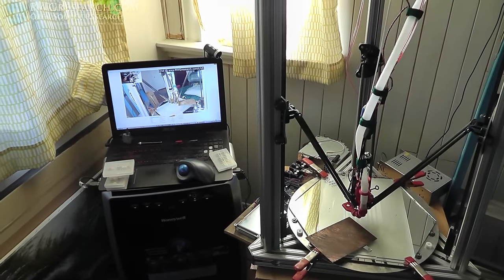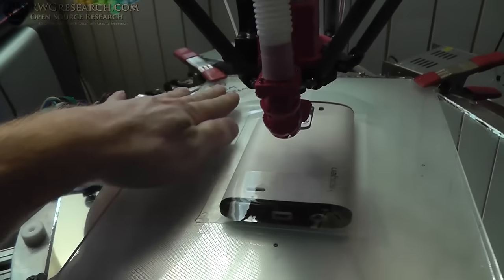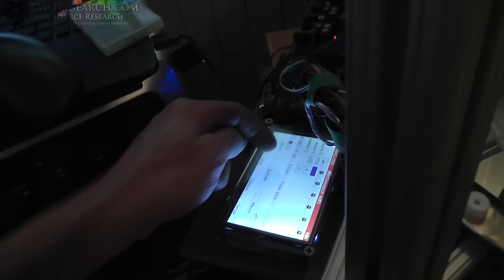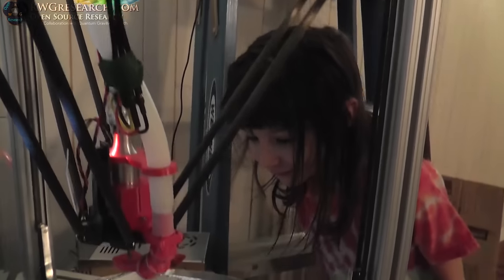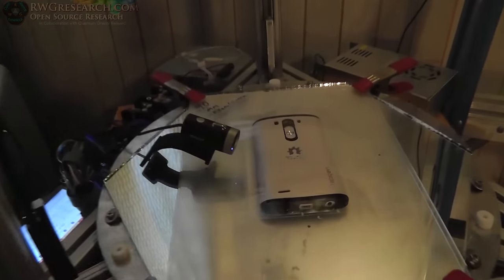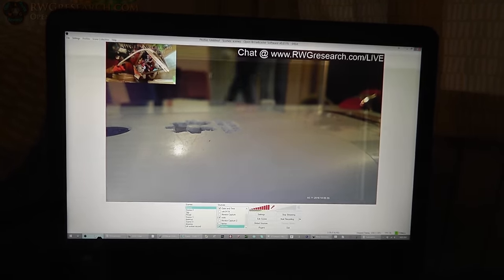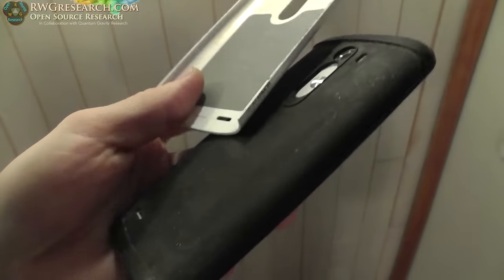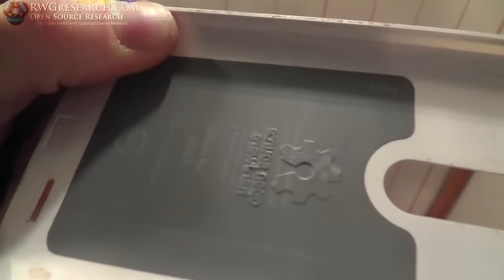Testing The 3D Printer Brushless Spendel! Carving Phone Case! It works! But... More To Learn! CNC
Testing The 3D Printer Brushless Spendel! Carving Phone Case! It Works! But... More To Learn!

well for a first test... yeah it works! i need to test feed rates and RPM speeds! and better bits for the job.. but yes, its quite precise.

more info on this:

some parts were better bought than made, so i have a few parts to chose from. The hand piece is a Foredom H43T. you can see the specification's

I went with this one because it was compact and had a collet that would go up to 1/4" i could have also made this part but that is a lot of extra work, I'm lacking time :) its a bit pricey, you might be able to find the shaft on line and make the housing.

the motor is a Turnigy P2627L EDF Outrunner 4200kv for 55/64mm 3 phase RC motor, its designed for a ducted fan. so its dose not have as much torque but instead it has a lot of RPM, at full speed it will reach 45,000RPM with no load. and pull 22.2A @ 11.1V! That's 250W!  not bad for something so small. the best part is its only 12$! I can switch it out with a slower more with more torque if i need to, but i plan on using tinny end mills for my projects so it should be fine. I could use a gear reduction to get the lower RPM but still have a lot of torque.

The control is a 25A Turnigy TY-P1 25Amp HEXFET Brushless Speed Controller. seems to do the job and for 10$... you cant beat it.

The rest of the parts I will need to make, connector plates and shaft coupling. see those in the upcoming Videos!!

The Red holder and vac duct you see in this video was made with Rigid.ink PLA PLUS, they have sponsored this build with some of there filament!

also They will give you FREE samples! go to there website blelow.